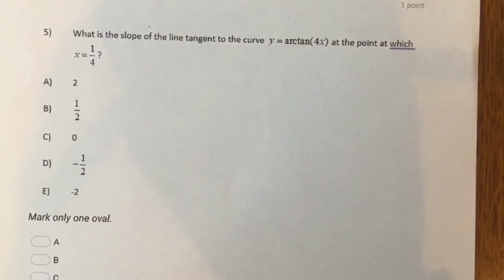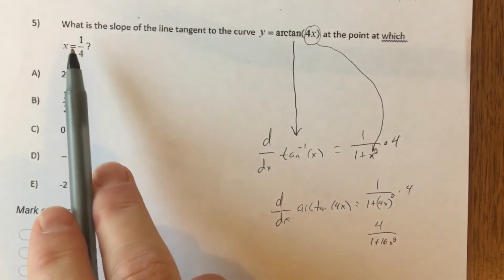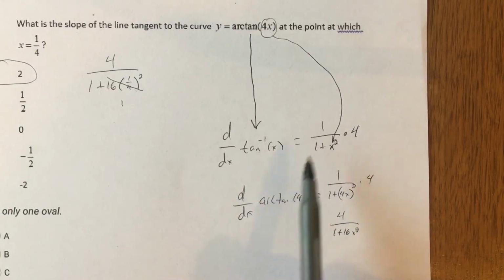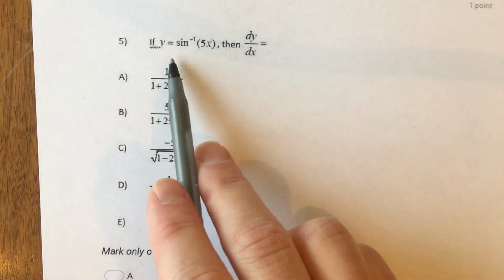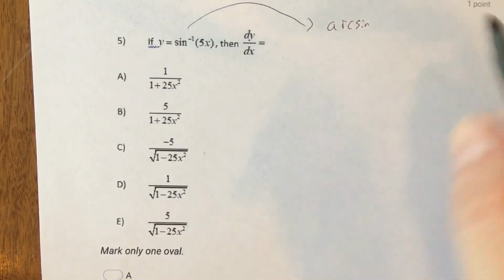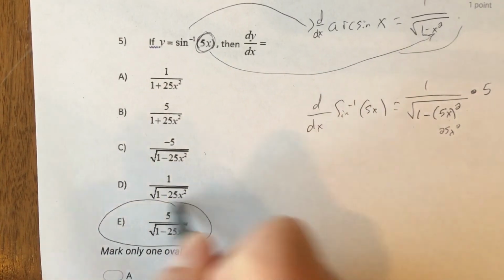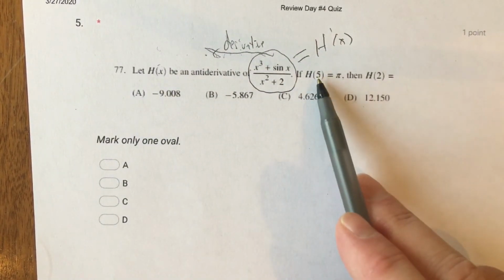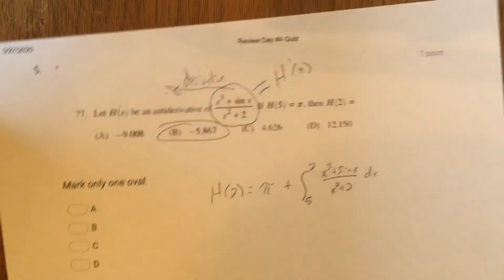Review Day #4 Problems 1-5